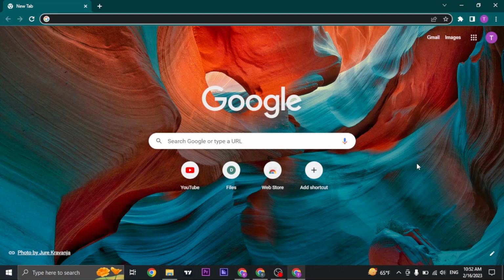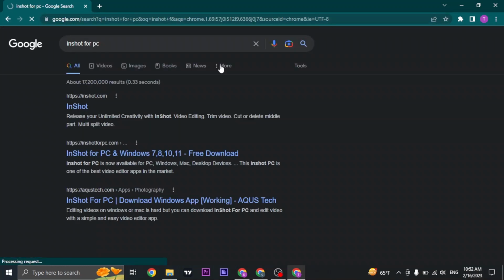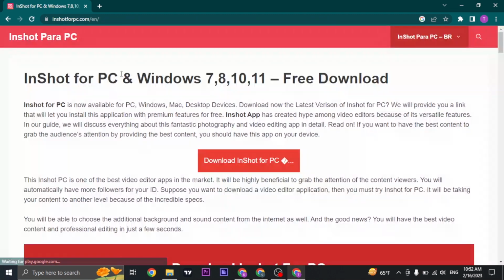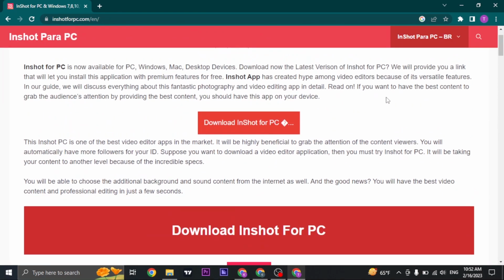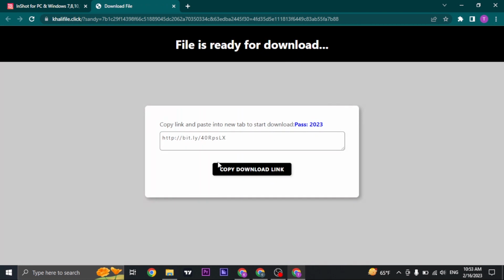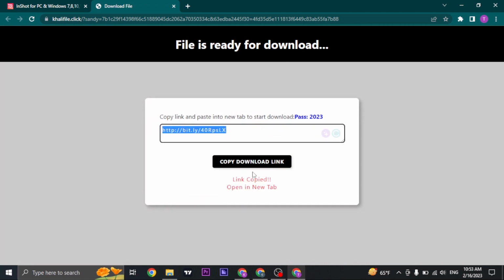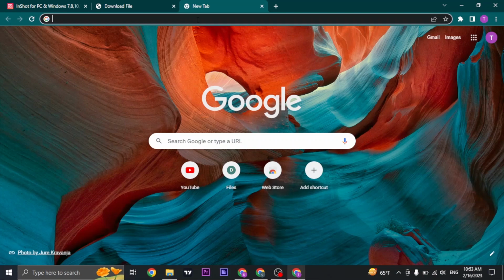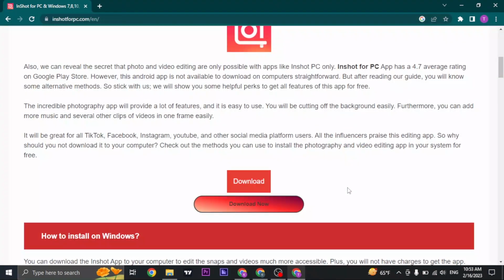How To Download InShot On PC/Laptop (2023)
In this video I'll be showing you how to download and install inshot on desktop. So watch the video till the end so that you won't miss any steps on how to download inshot app on your desktop / laptop / windows.